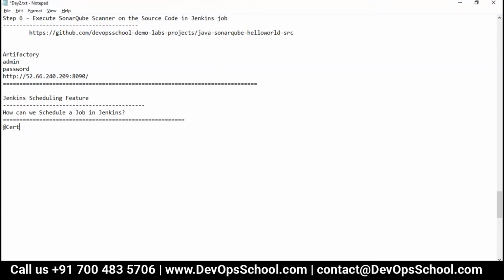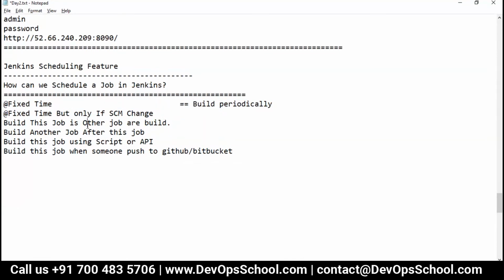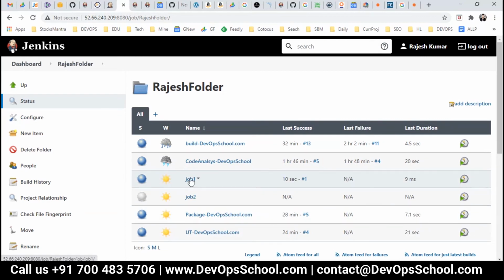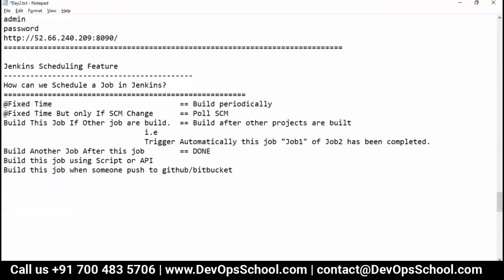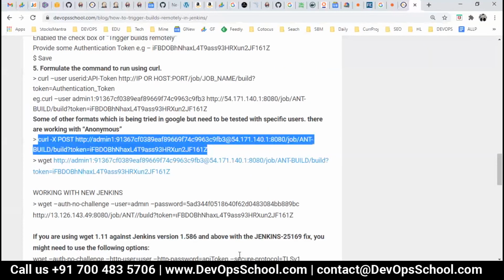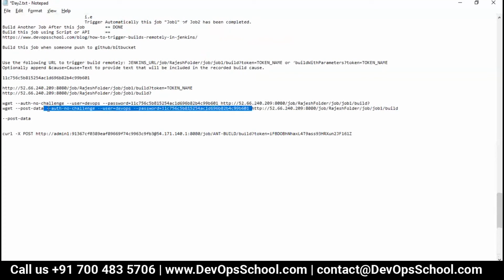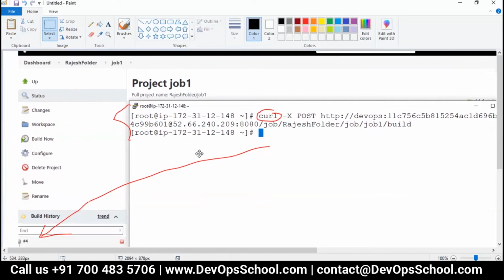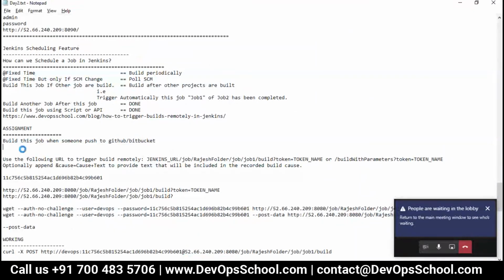Jenkins Tutorial| Scheduling and Triggering Conditions of Jobs |Dec-2020| Session-3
Top 10 Certifications in the world
1. DevOps Certified Professionals (DCP)

2. Site Reliability Engineering Certified Professionals (SRECP)

3. DevSecOps Certified Professionals (DSOCP)

4. Master in DevOps Engineering (MDE)

5. Kubernetes Certified Administrator & Developer (KCAD)

6. GitOps Certified Professional (GOCP)

7. Master in Observability Engineering (MOE)

8. MLOps Certified

9. DataOps Certified Professional (DOCP)

10. AiOps Certified Professional (AIOCP)